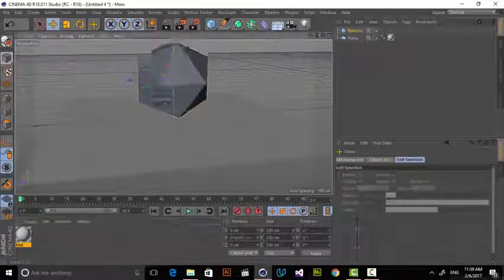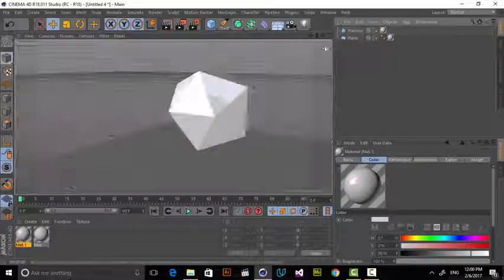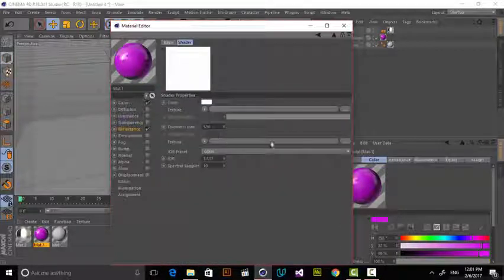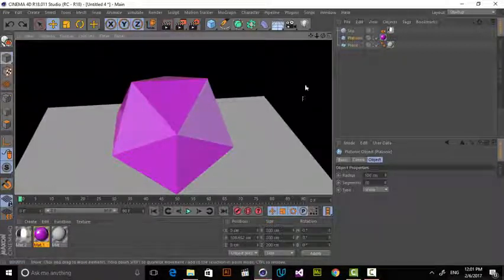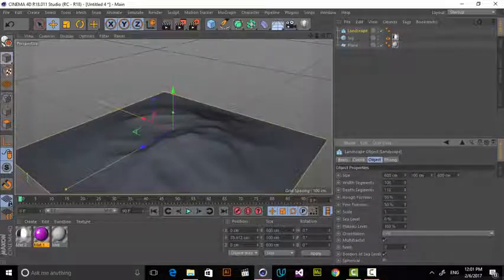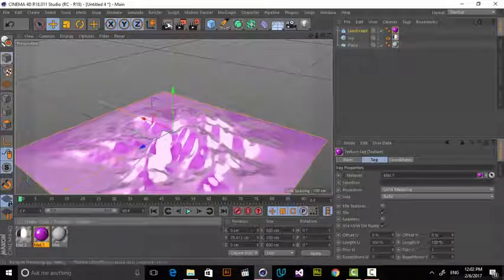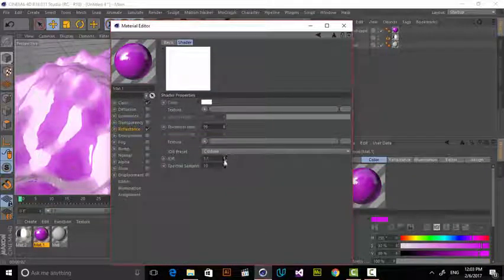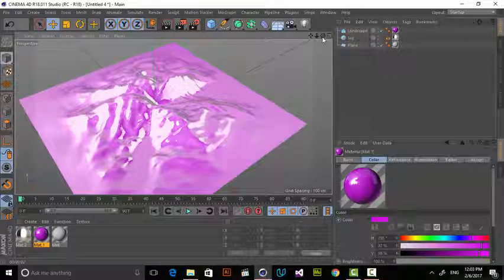5 New Features of Cinema 4D R18 Lesson 4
شرح المميزات الجديده في برنامج Cinema 4D R18